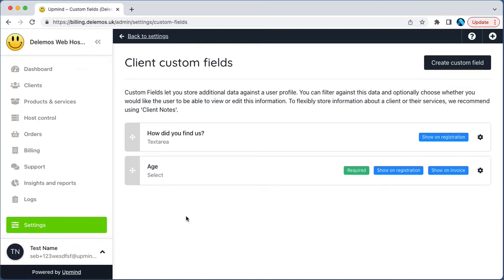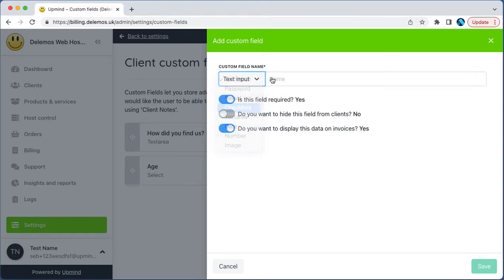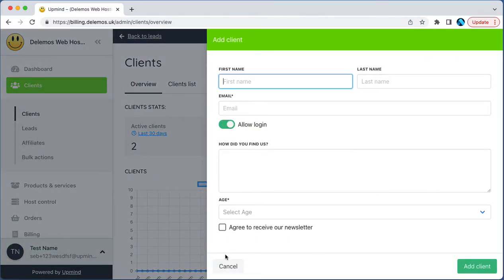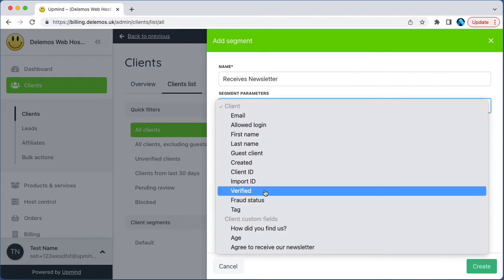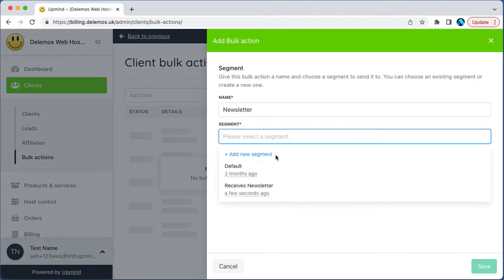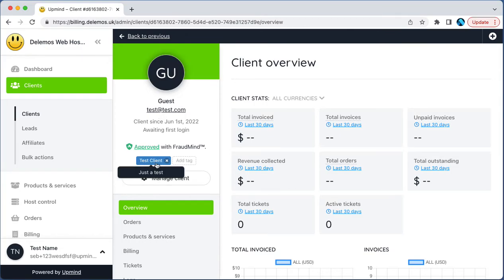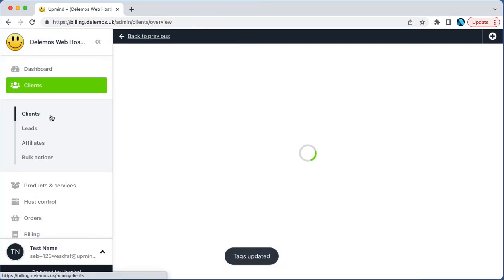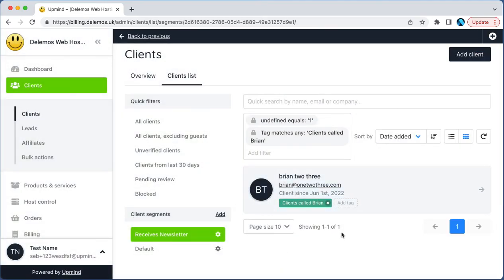6. Client custom fields